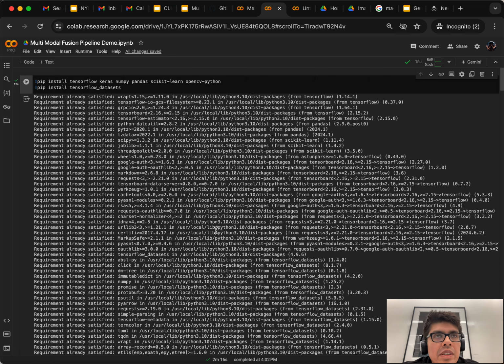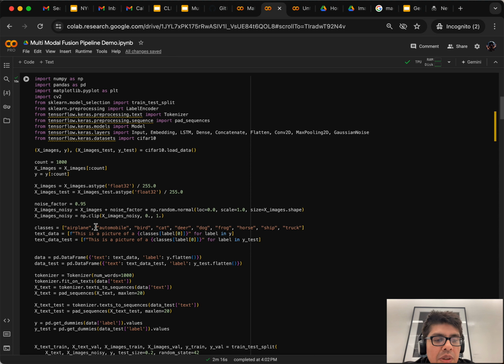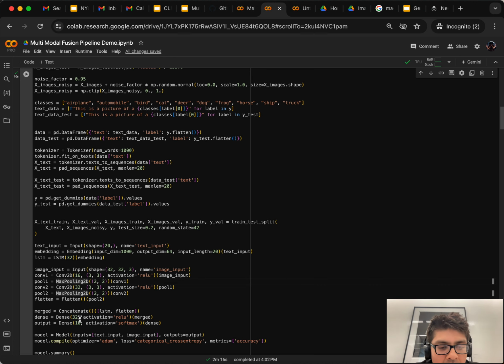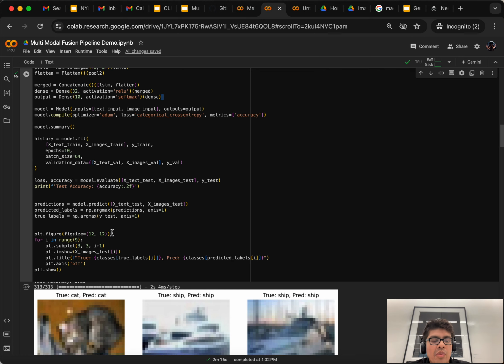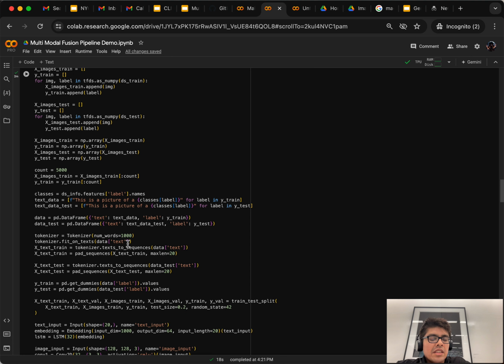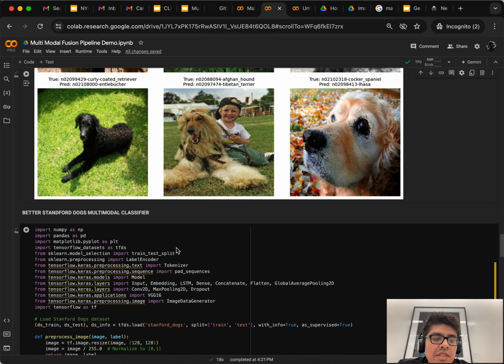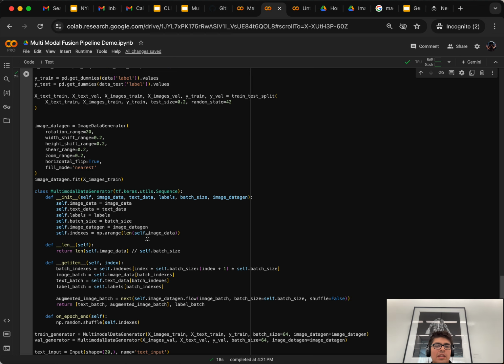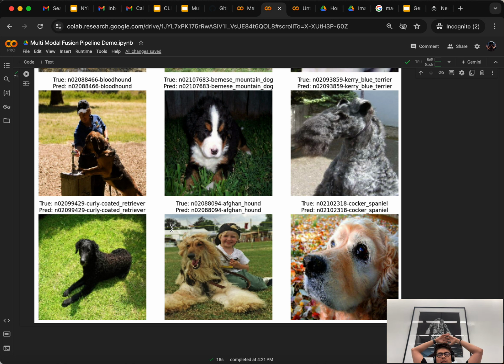Multi Modal Fusion Pipeline Demo